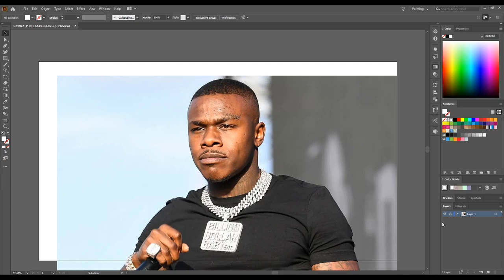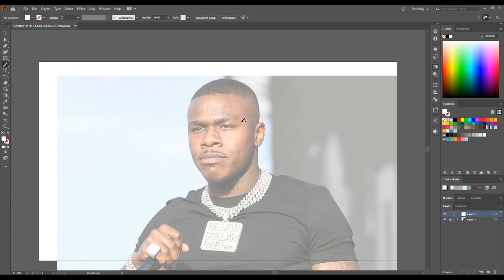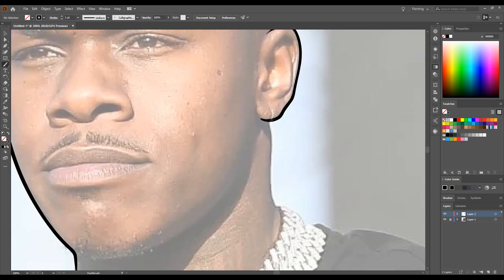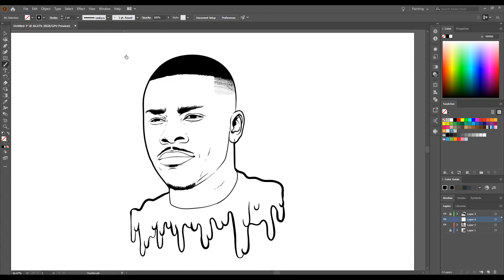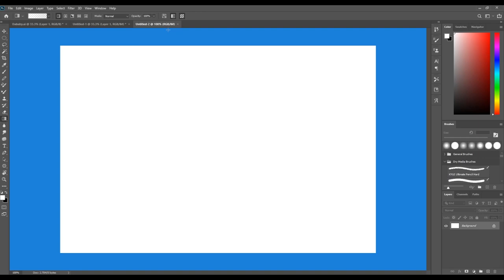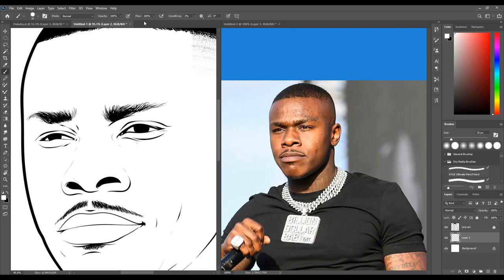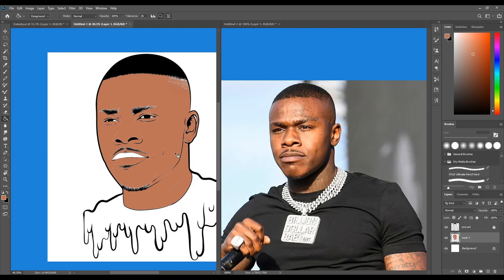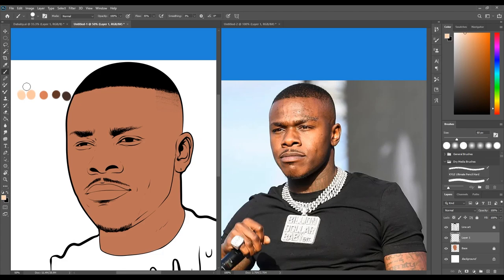HowTo Draw DaBaby Step By Step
How to draw dababy step by step, in this tutorial i'll be breaking down my drawing process.

Drop a comment if you want a more detailed tutorial.

Btw I am sick as shit rn. So my voice was hella stuffed.

AngelLaCiencia Beats : Produced the music